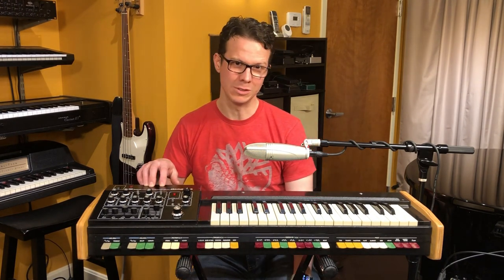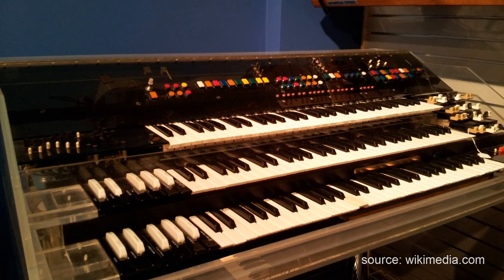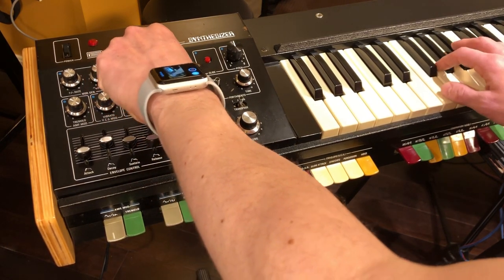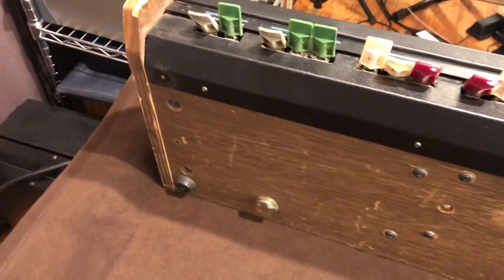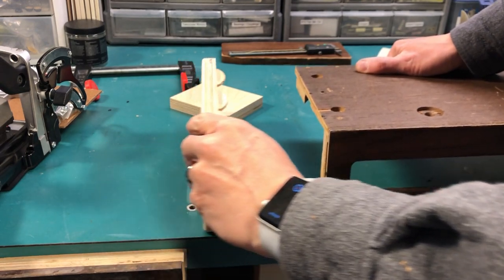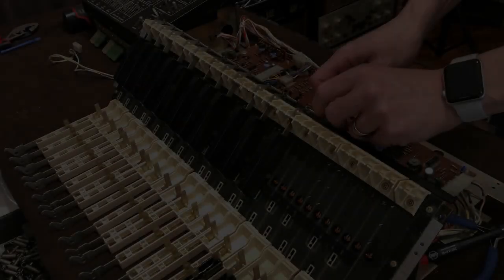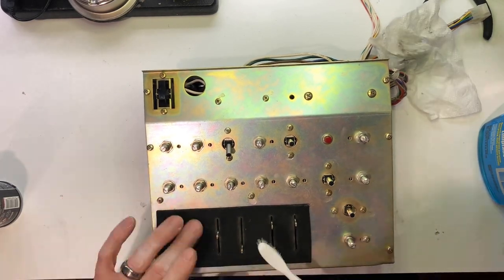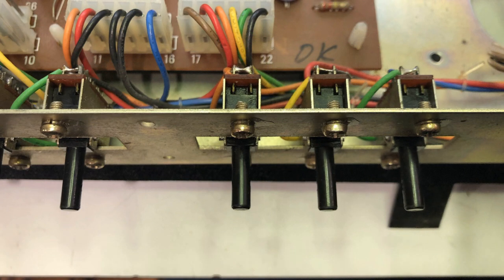Roland SH-1000 Rescue!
Here's an in-depth look at my latest restoration project, Roland's first synthesizer from 1973, the SH-1000. There's a little history on the synth and the formative years of the market, plenty of SH-1000 driven background music, a quick demo of the features/sound, the complete restoration and finally a little jam video at the end.

0:00 Intro
2:03 History
4:39 Features & Demo
7:35 First Day Trying Synth
9:15 Taking Apart Synth
10:39 Cabinet Work
15:08 Keyboard & Electronics
20:58 Final Reassembly
22:12 Outro
22:39 SH-1000 Jam